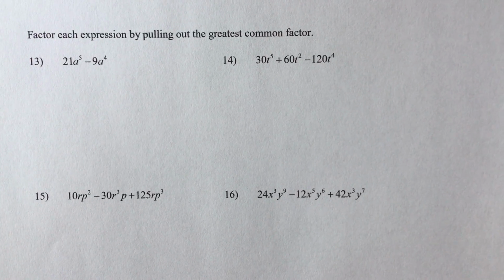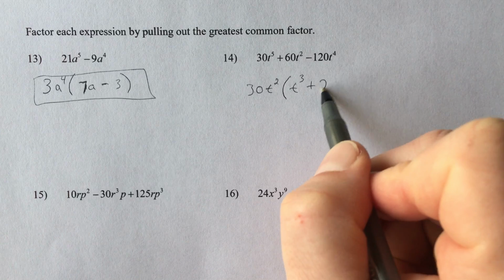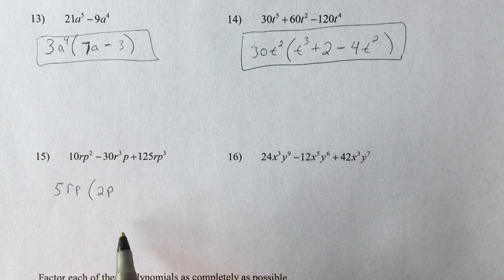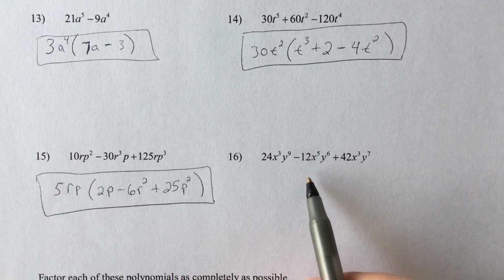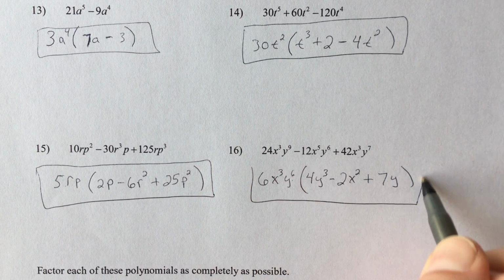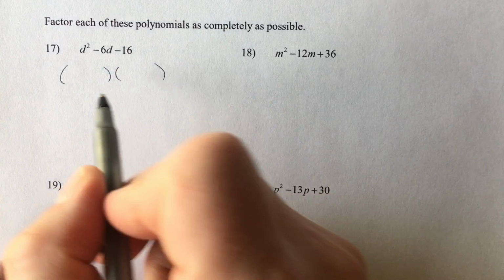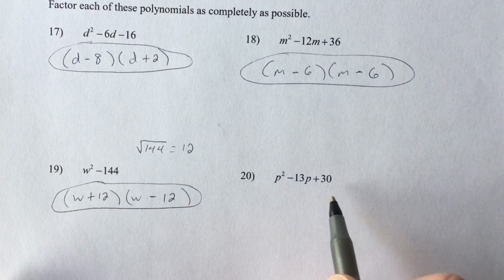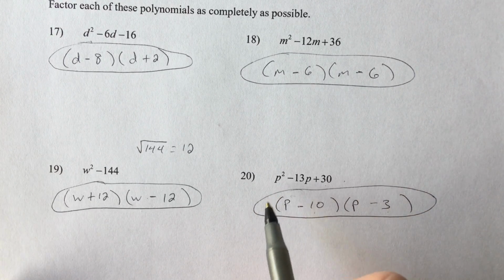Review for Chapter 9 Test Problems 13-20